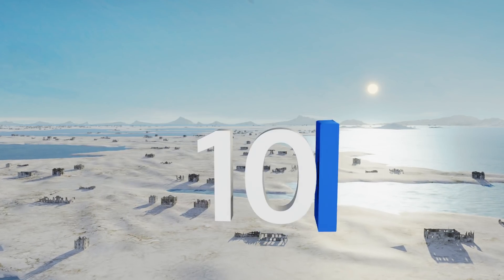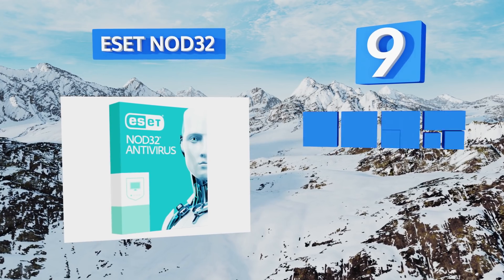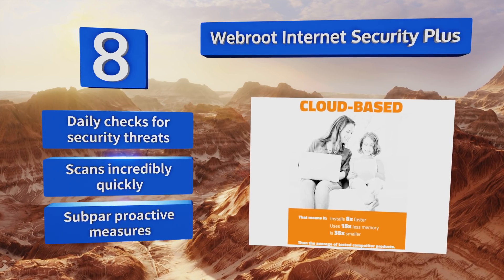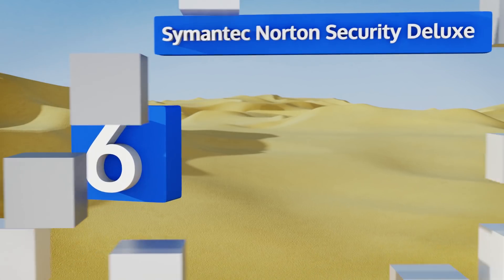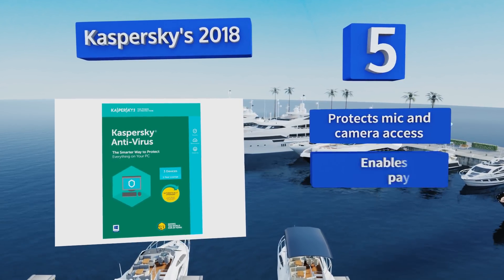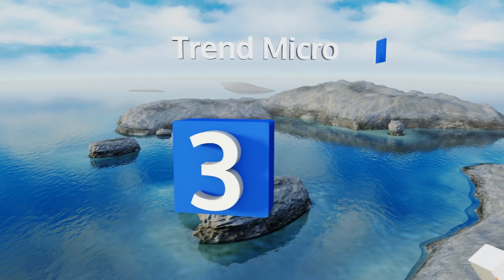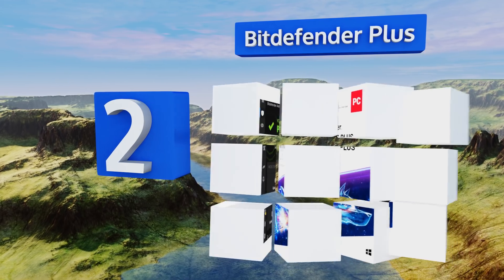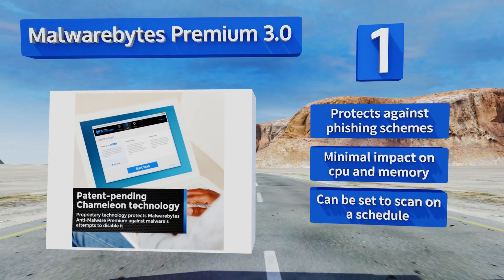10 Best Antivirus Software 2018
Our complete review, including our selection for the year's best antivirus software, is exclusively available on Ezvid Wiki.

Antivirus software included in this wiki include the malwarebytes premium 3.0, avira pro, trend micro, webroot internet security plus, mcafee total protection, symantec norton security deluxe, avg ultimate, bitdefender plus, kaspersky's 2018, and eset nod32.